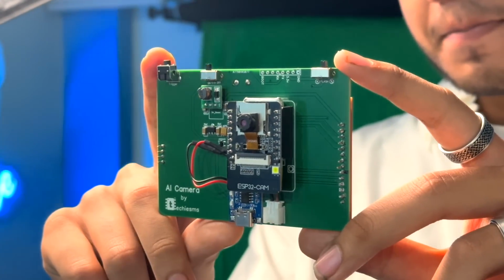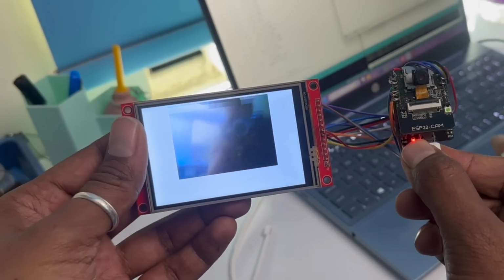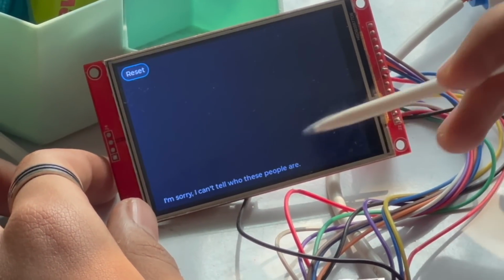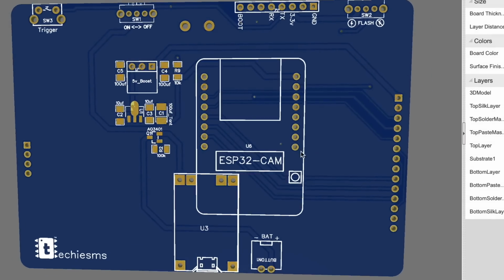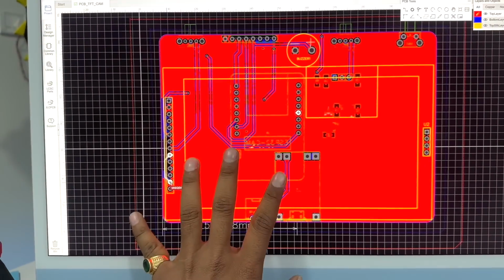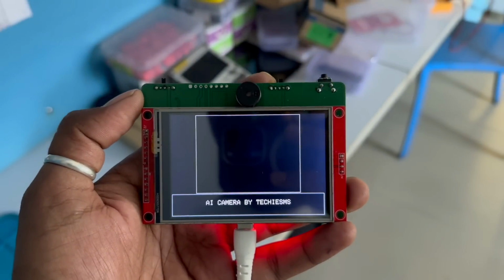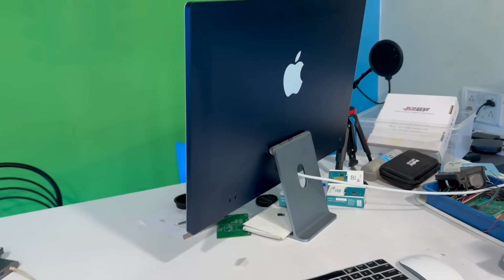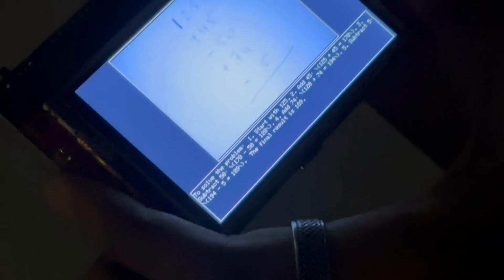We Built AI Camera with ESP32Cam & GPT-4o 🤯🔥 | PCBGOGO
In this video, I take you through my complete journey of building an AI-powered camera using the ESP32-CAM, a TFT touch screen, and GPT-4o! This is an upgraded version of my previous AI Vision project, which used a smaller OLED screen. Now, with a better display, enhanced AI processing, and a smoother interface, this project takes AI vision to the next level!

🔥 What’s Inside?
✅ How I built the AI Camera step by step
✅ Hardware setup with ESP32-CAM & TFT screen
✅ Integrating GPT-4o for smart AI processing
✅ Improved user interface & touch controls
✅ Real-world applications & demo

💡 Whether you're a maker, developer, or AI enthusiast, this project will inspire you to build your own smart AI-powered devices!

👨🏻‍💻 Important Links 👨🏻‍💻

⏱ Time Stamps ⏱

00:00 Introduction
00:28 Scope of Improvements from previous project
00:56 Working on Forst Improvement : ViewFinder
03:14 Working on second improvement : Keyboard(LVGL)
03:57 Designed UI using LVGL & testing
04:31 Issues in Code
04:55 Designing PCB for the project
06:35 Issues faced after soldering
11:00 If you can solve it you win this project
12:35 Testing the project with different images
15:50 Ending notes